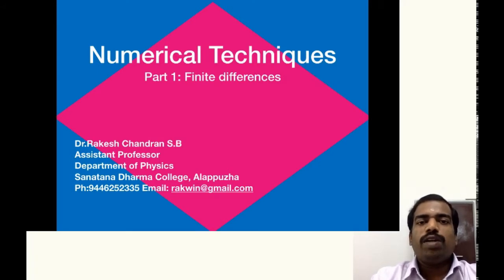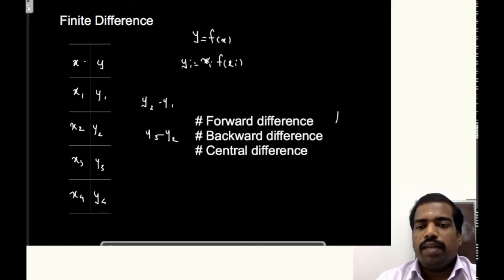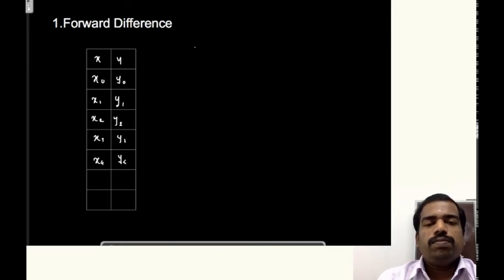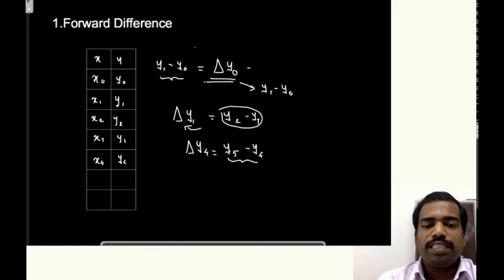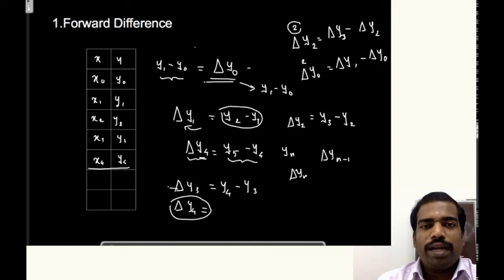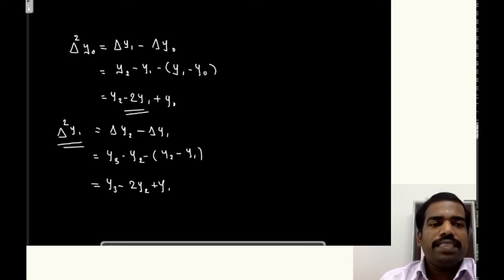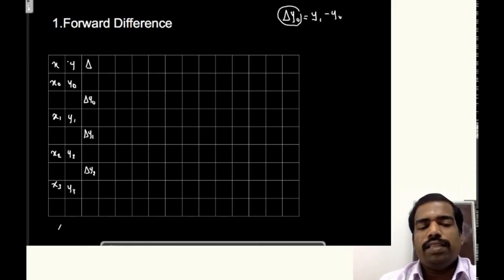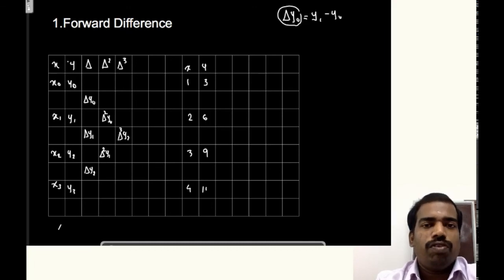Numerical Techniques: Part 1: Finite difference and forward difference table.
The portion covers the syllabus of semester two MSc Physics  under  University  of Kerala. Part 1: Finite difference and forward difference table.